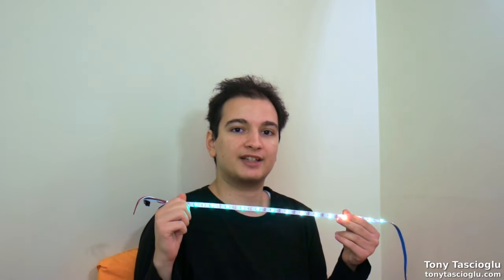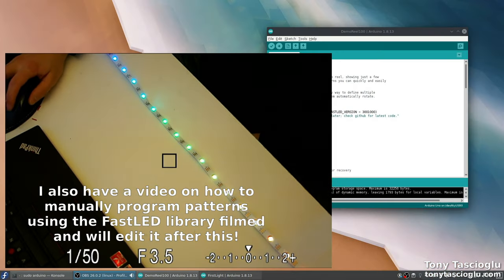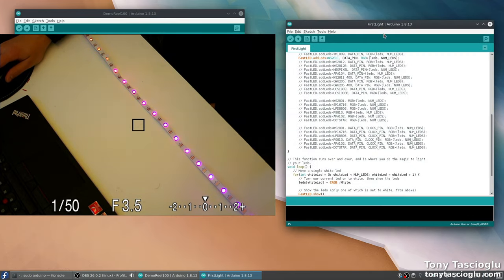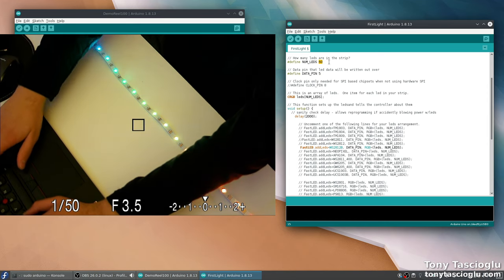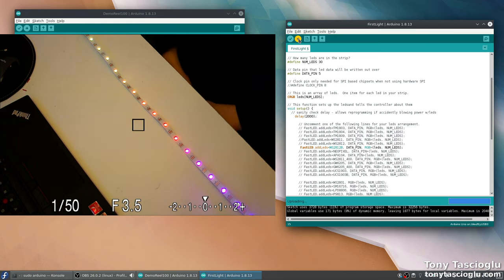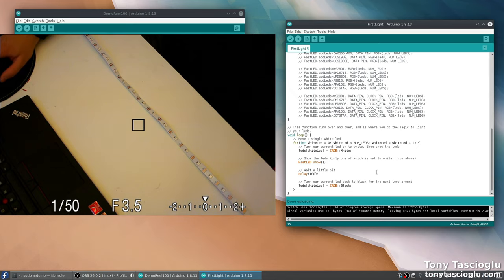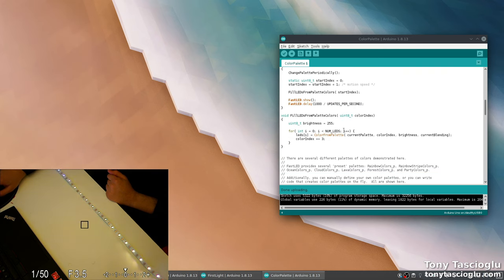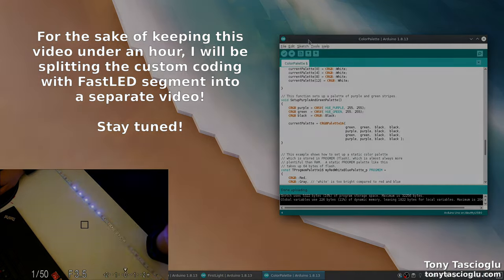Get Started Using WS2812B LED's With an Arduino and FastLED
In this video, I explain how pixel addressable RGB LED's such as the WS2812Bs work, and how you can control them from an Arduino using the FastLED library. I show how to install the FastLED library as well as get started using it with some demos. I go over the advantages as well as limitations of addressable RGB LED's and how we interact with them (data vs clock+data, etc).

This video is the first in my 2 part series on using WS2812B LEDs with an Arduino.
Next video will be on writing your own programs and patterns using the FastLED library to control the LEDs, rather then just demos to get up and running.

Components used:
- Generic WS2812B 30 LED/m strip
- Generic Arduino Uno with Atmel 328p
- FastLED library

I won't add any links for purchasing, this video is not sponsored and all components were supplied by myself, but make sure you choose a reputable source for parts!

Timestamps:
00:00 - Intro
00:21 - Note on 2 part series
01:05 - [Overview] Why use addressable LEDs?
02:25 - [Overview] Types of addressable LEDs
03:44 - [Overview] Controlling LEDs: FastLED Library
04:16 - [Overview] Steps/Parts
04:49 - [Overview] Applications
05:24 - [Overview] Limitations
07:12 - [Overview] Power usage
08:58 - [Overview] Extra precautions
09:30 - [Hardware] Parts needed
10:23 - [Hardware] Other LED strip options
11:10 - [Hardware] Data direction close up
11:50 - [Hardware] Arduino board options
13:17 - [Hardware] Other misc parts
14:14 - [Hardware] Pinout of LED strip/wires
18:15 - [Hardware] Wiring/hooking it up
19:48 - [Software] Introduction
20:05 - [Software] FastLED library installation
20:48 - [Software] Testing our LEDs
21:34 - [Software] Code examples
24:05 - [Software] Running DemoReel
25:24 - [Software] FirstLight example
26:25 - [Software] ColorPalette example
28:50 - Concluding remarks
29:37 - Credits and links

Approaching Nirvana:
Song: Worth a Thousand Pictures (Lapse in Time)

Production rants/remarks:
- Sorry for the buzzing microphone through part of the video. I tried using a shotgun microphone for the first time rather then my jankier previous setups, and the combination of zipties to mount the microphone the tripod, and noisy circuitry in the dummy battery I used made it come out buzzy.
- Filmed on a Sony SLT-A33 (and Samsung MiniDV camera). Takstar microphone for A footage, and Fifine condenser microphone for all software shots using OBS.
- A33 does not have a clean HDMI output, so we're stuck with the aperture and shutter speed with the HDMI capture card... (It also doesn't read the sensor at full-res unless filming, but then it overheats)